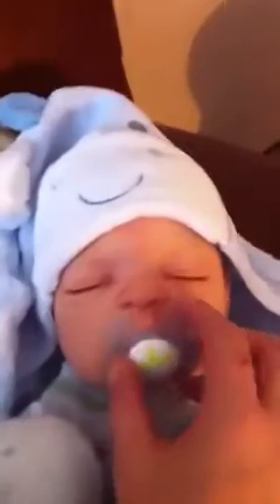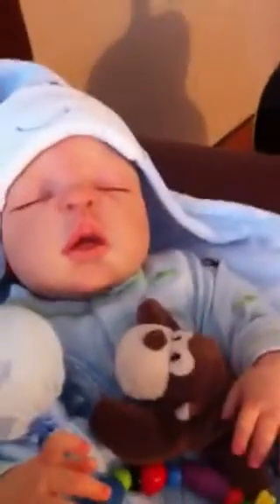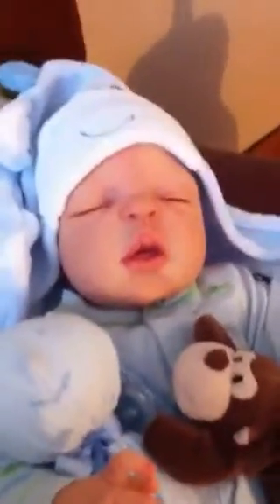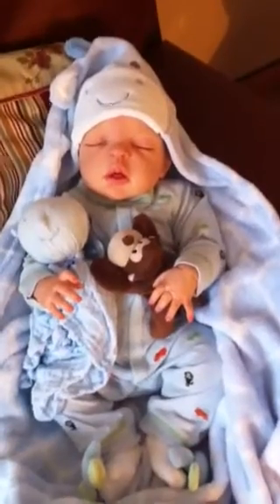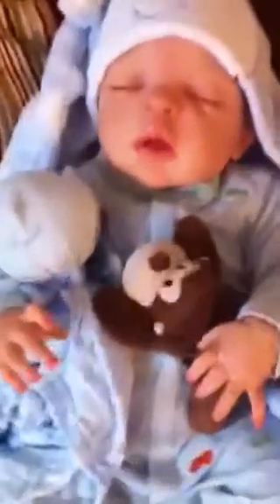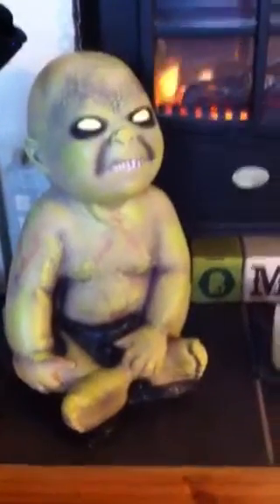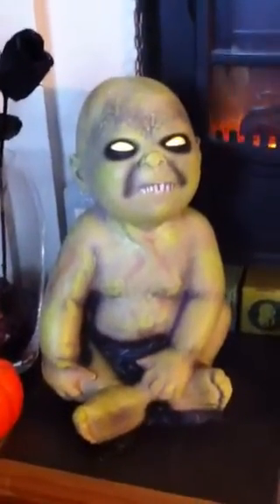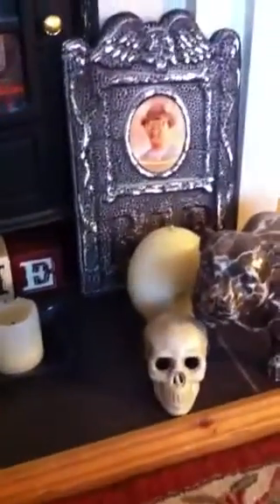Hi folks- 2 new boys!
Hope this uploads!